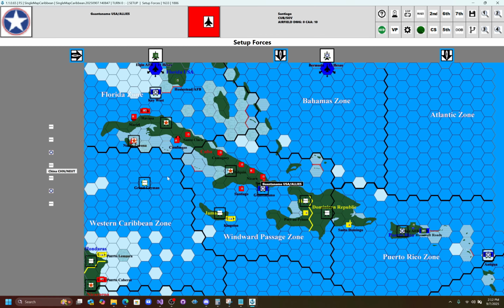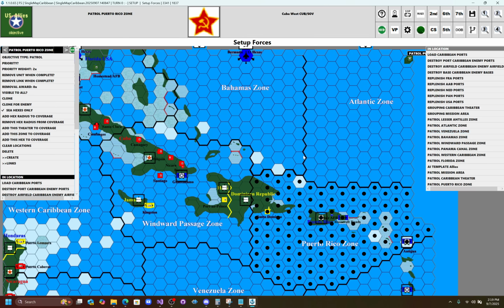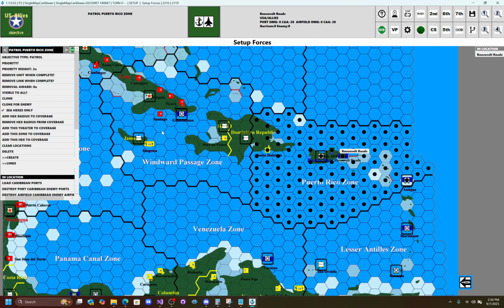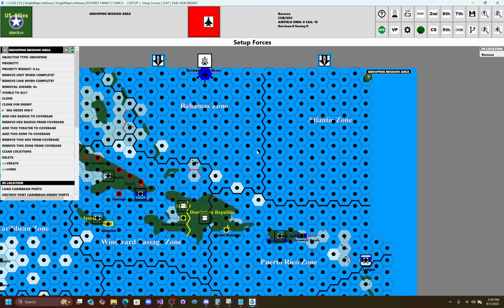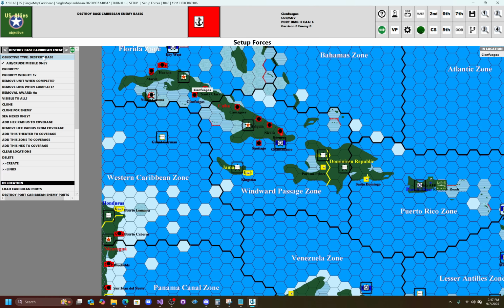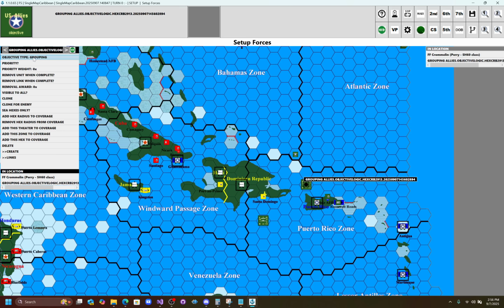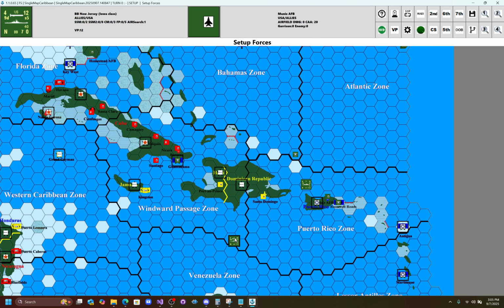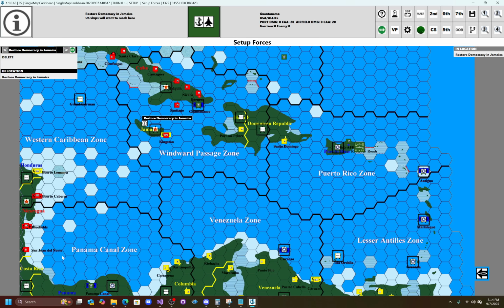MB FLEET SERIES Design School: Objectives and AI Logic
We do a deep-dive into all the different objective types, how the game engine processes them, and tips/tricks I use when designing scenarios.  Objectives are vital for AI logic and very important for human player context in understanding the purpose of the scenario.  Enjoy!